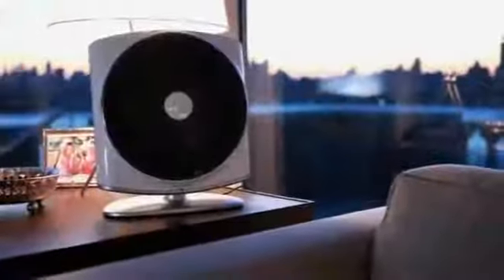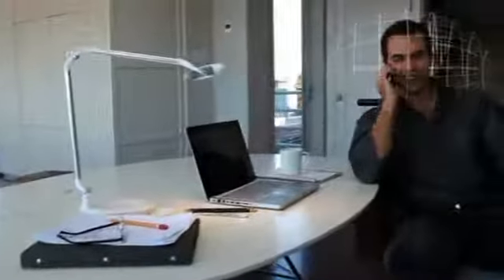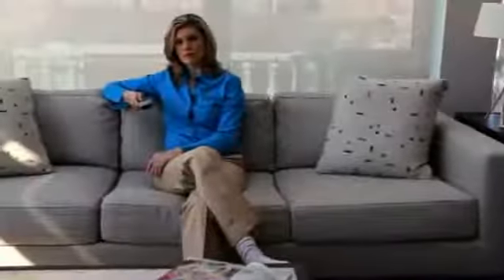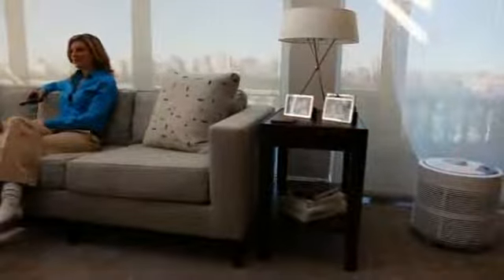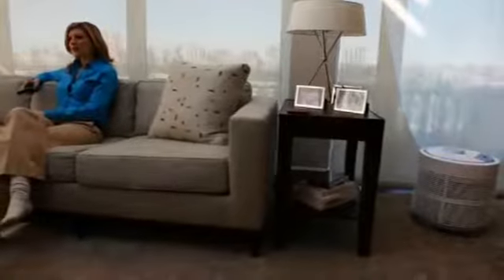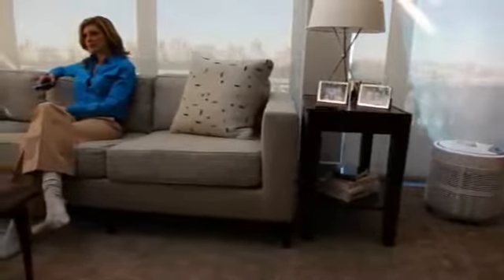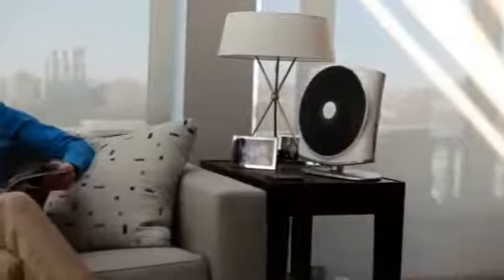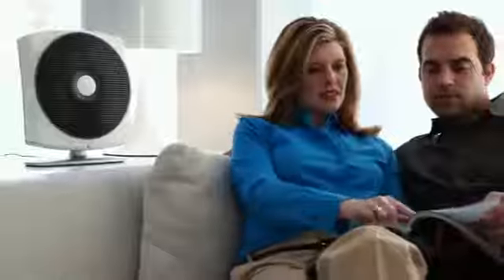Humanscale ZON Personal Air Purifier on LaMercanti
air purifier